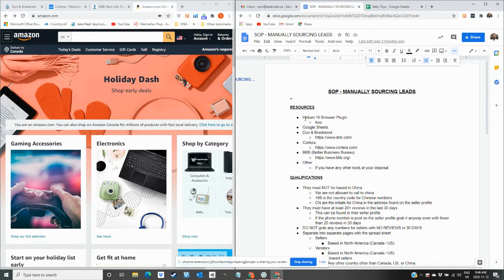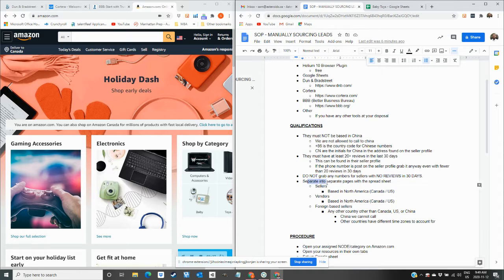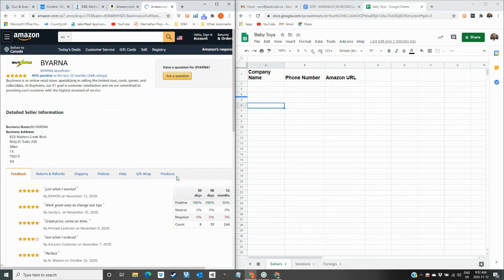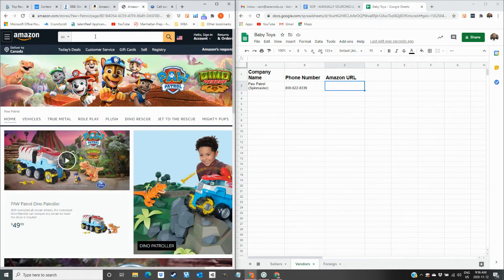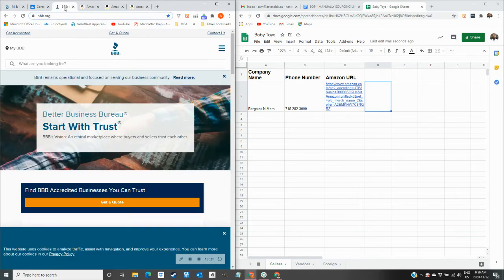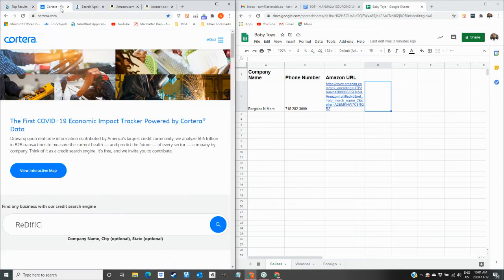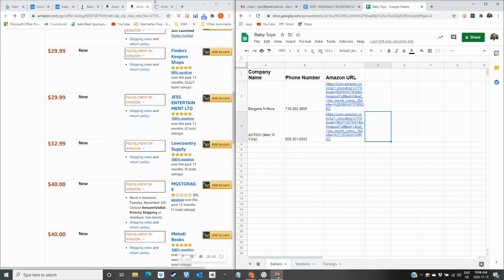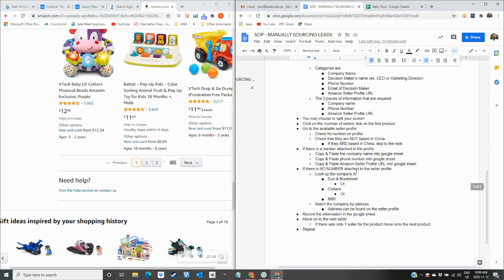How To Manually Sourcing Leads With Silicon Edge | Find Company Contacts (Lead Generation)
We're looking for a diligent, high-performance online web researcher.

Here's how this job will benefit you:
(1) High-speed, challenging lead generation
(2) Simple: just generate Contacts based on company names
(3) More work is possible if this succeeds

To understand my target market better, I need a list of companies researched to identify some fundamentals of each organization, including:
- Industry / Vertical
- Number of employees
- Annual turnover for last financial year
- Countries and world regions operated in
- Ideally some IT technical information if available - "Number of managed IP addresses" etc...

Address:
House # 155, Road # 12, Padma R/A, Rajshahi-6207, Bangladesh